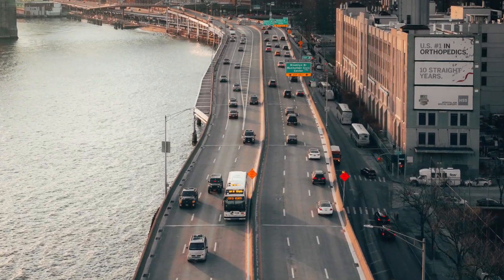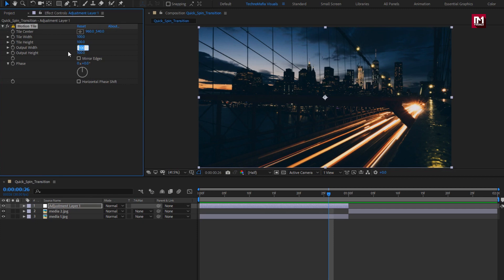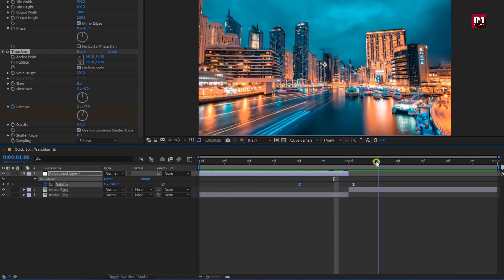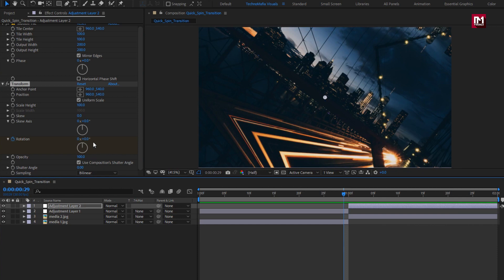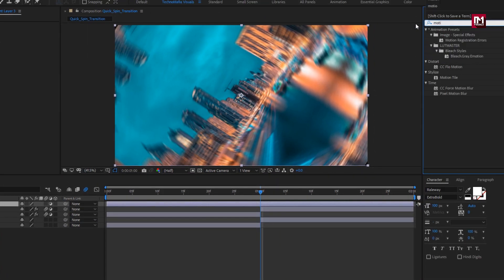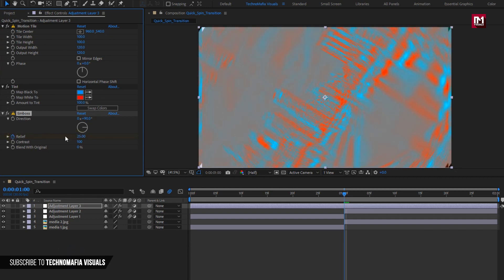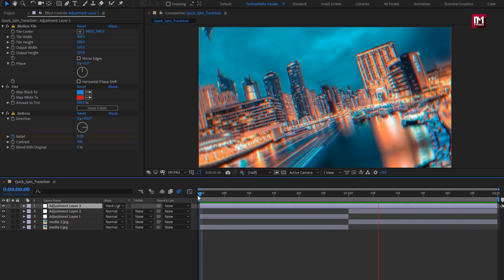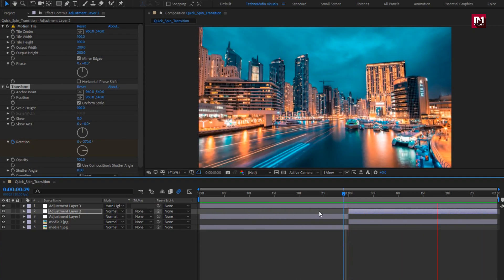Create Quick Spin Transition in After Effects | After effects Transition Tutorial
Hello guys, this tutorial is about how to create quick spin transition in adobe after effects.